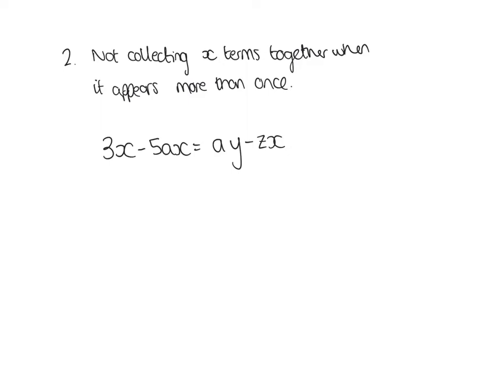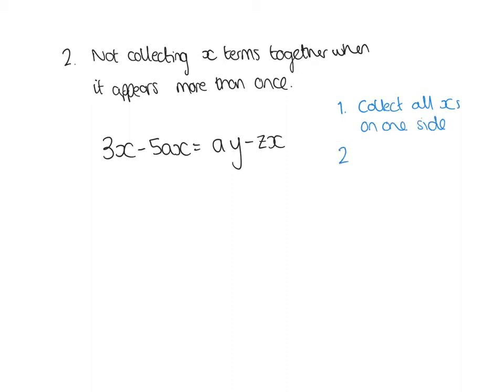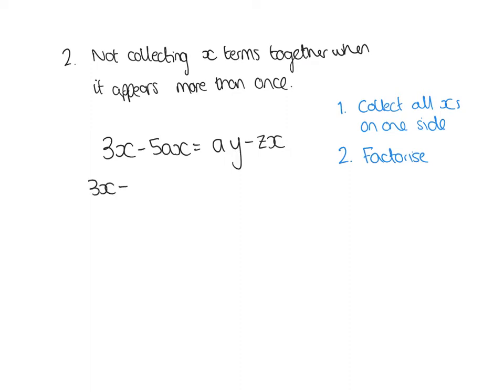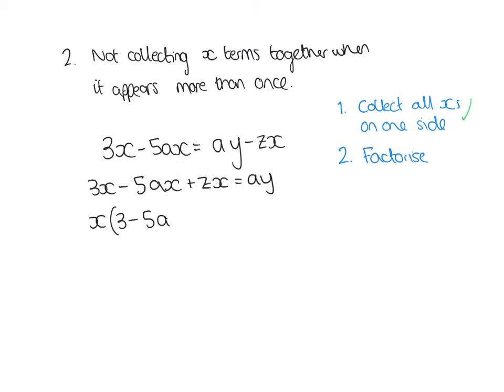Changing Subject- subject appears more than once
Worked example of making x the subject when it appears several times including on both sides of the equals sign.